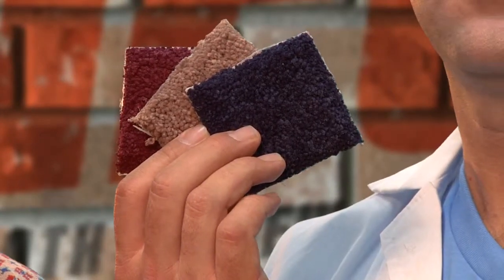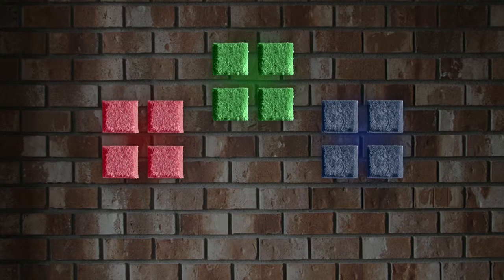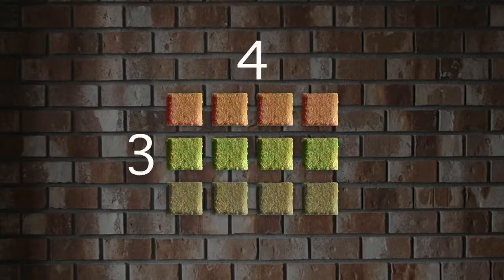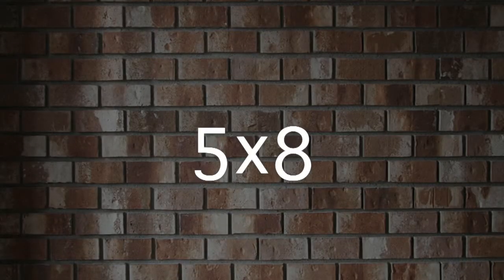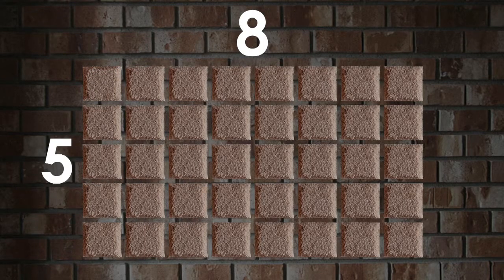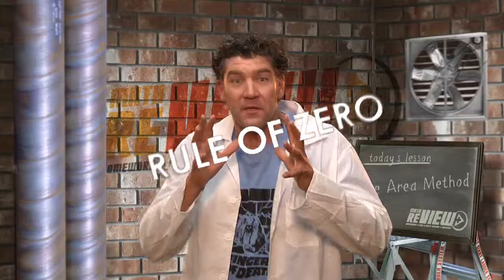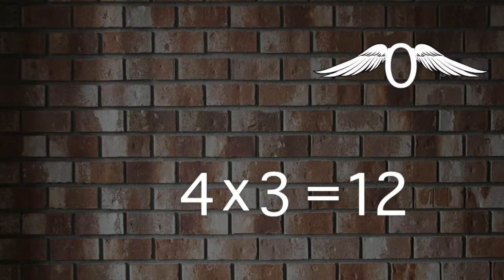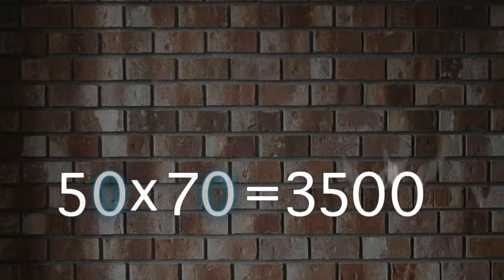Math ReView - Area Method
Math Concept: Area Method

In order for your child to succeed, education has to be continued in the home.  That is why homework is so important. But have you ever been asked for help with homework, and end up feeling helpless because you forgot the math principles your children are learning today?  You're not alone.

That's why we have created Math ReView!

Math ReView is an online video tutorial resource for all ages.  These video tutorials are designed to promote and extend education outside of traditional class setting.  Math ReView is currently in its pilot stages with the hope to find funding enough to create video tutorials for all math concepts taught through grade 12.

Hopefully these video tutorials help and entertain!  Please leave feedback and if you felt these videos were helpful, please share these videos to help promote this program.  The more people that know about it, the better chance of finding the funding needed to continue this project.